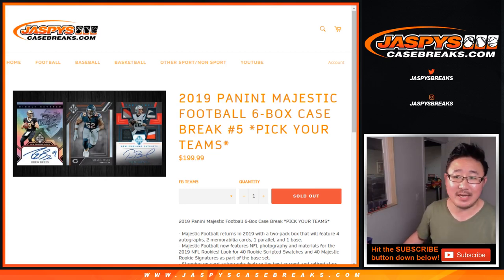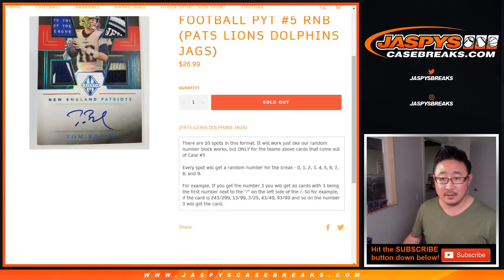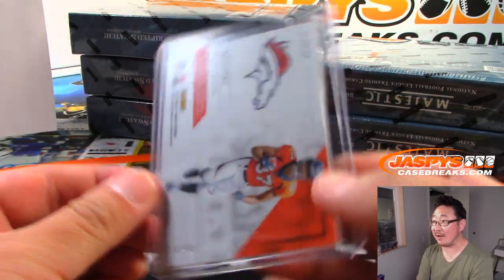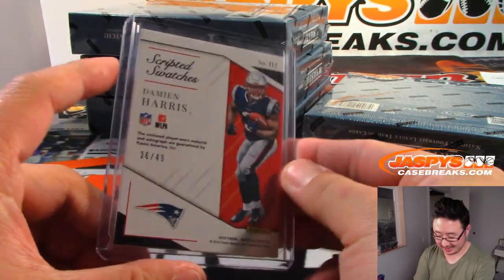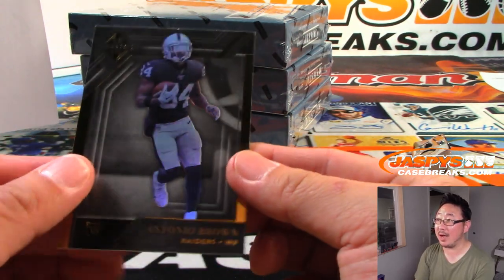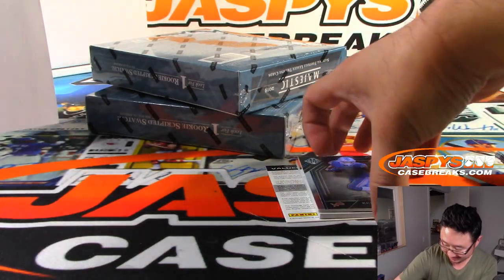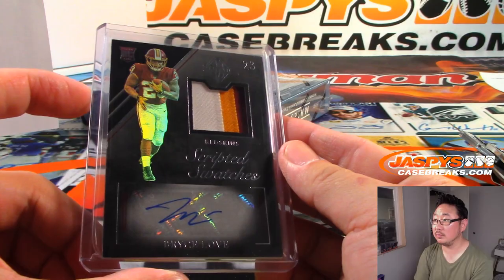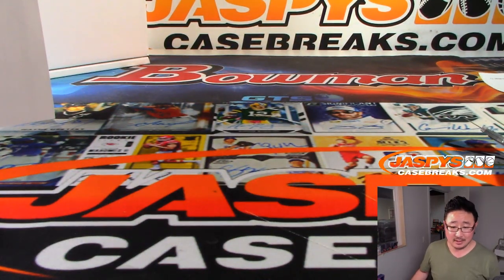Tu, 08/06/19 || 6Box PYT #5 || 2019 Panini MAJESTIC Football (NFL)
LAR goes to Ryan Owens.